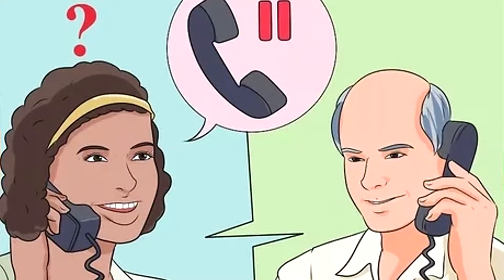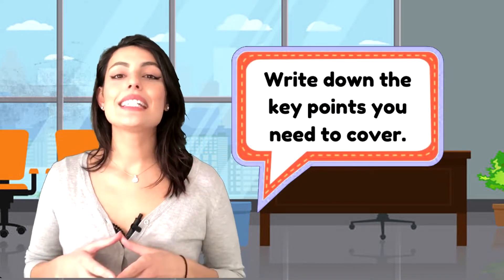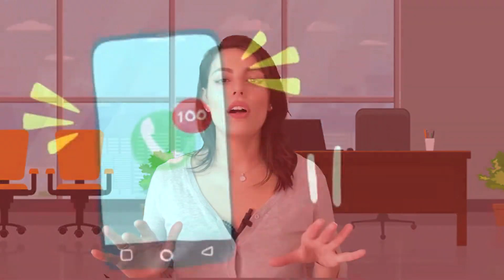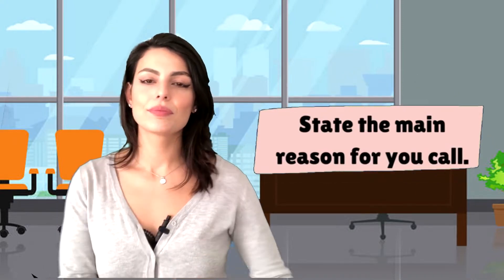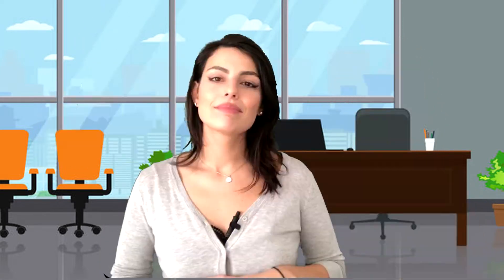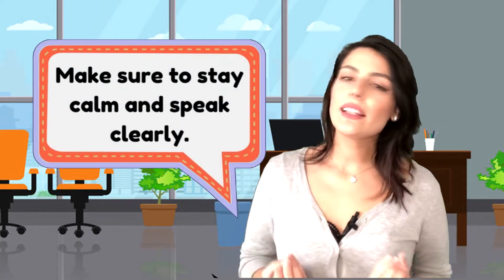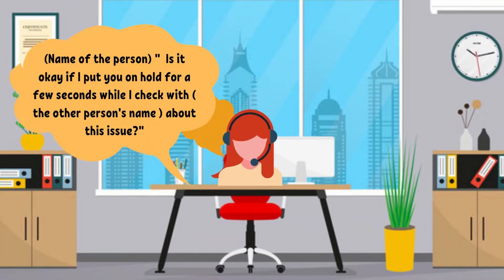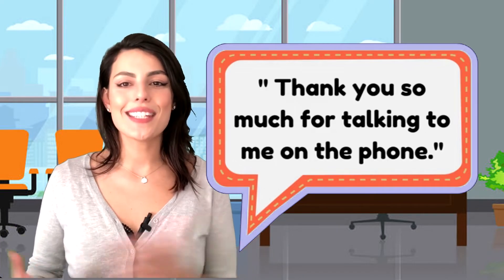MBC ( How to Lead a Business Conversation while Talking on the Phone ) Lesson 2